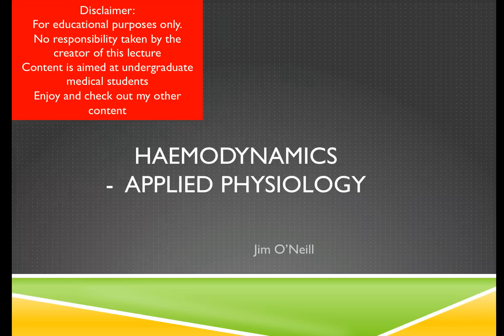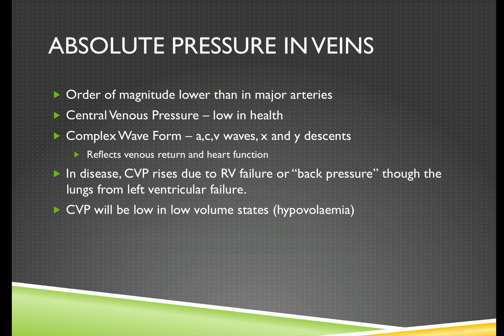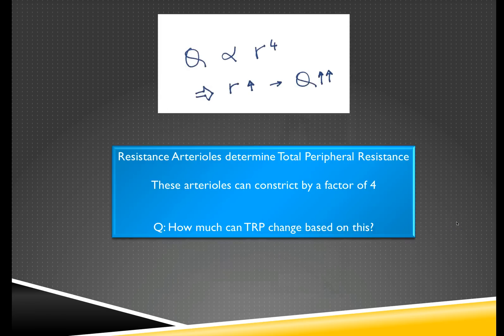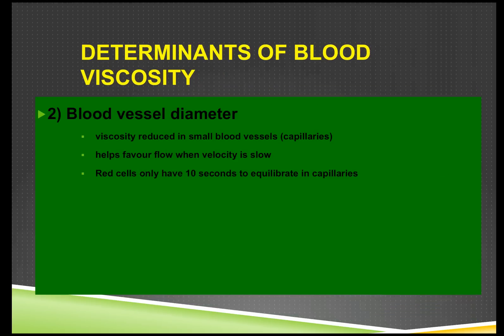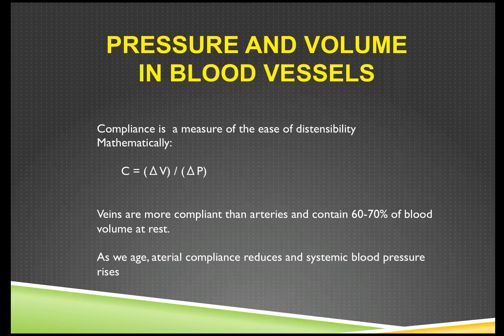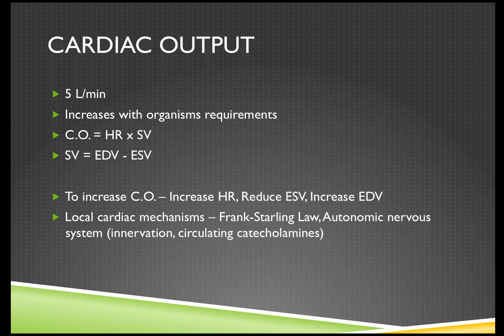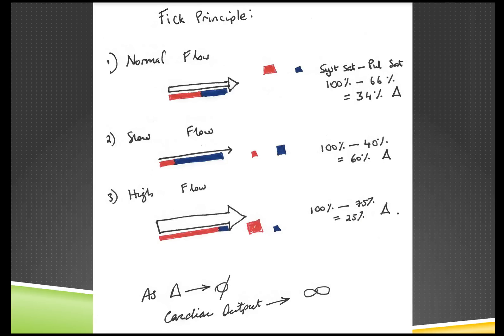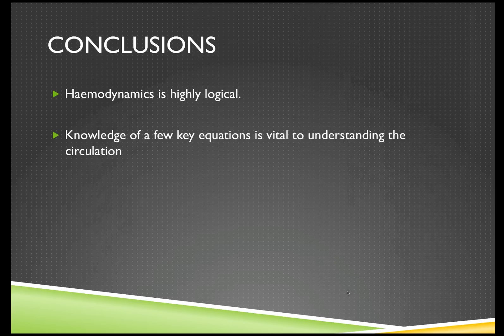Haemodynamics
A brief introduction to heamodynamics for medical school students